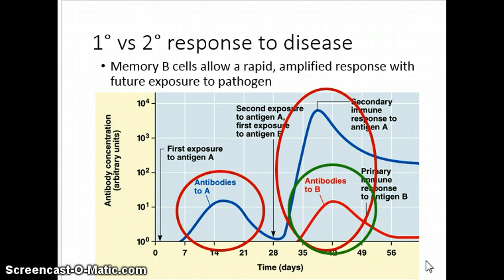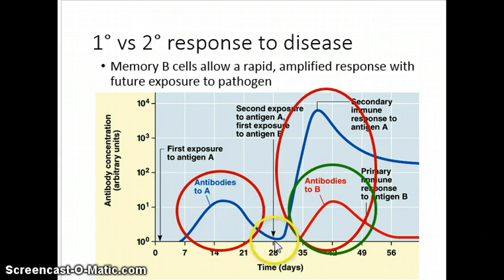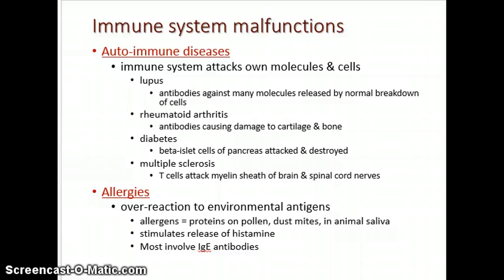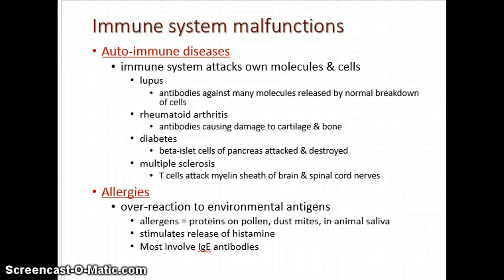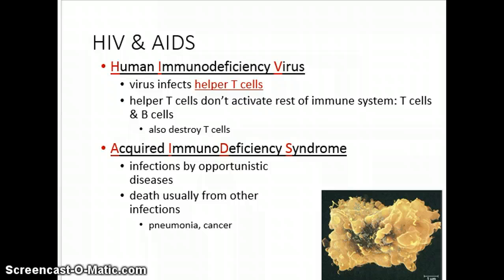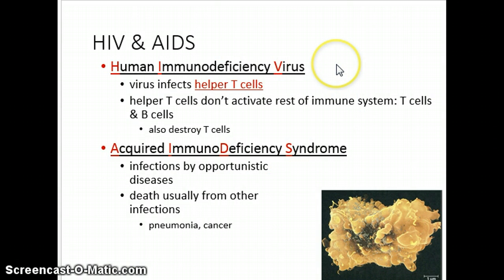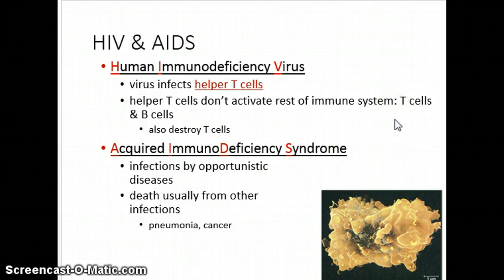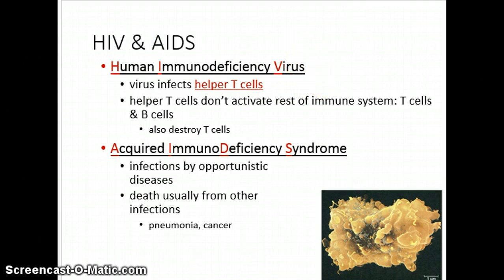Chapter 43, Part 5a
Powerpoint Lecture, Unit 6, Chapter 43, part 5a